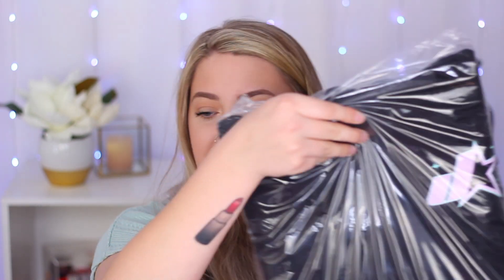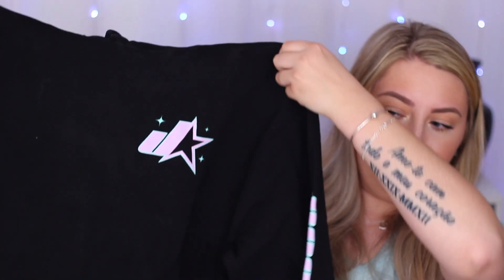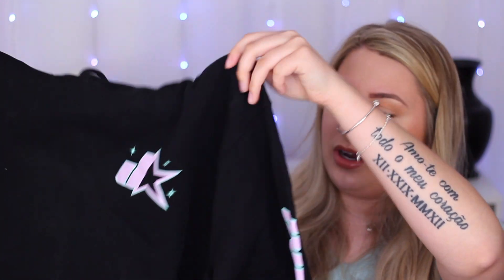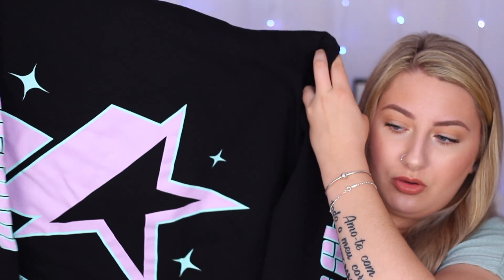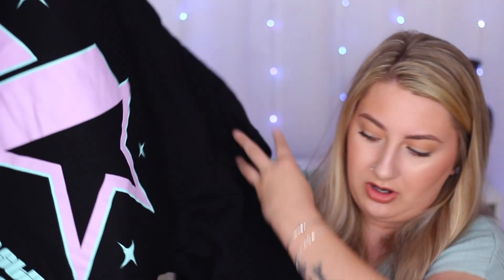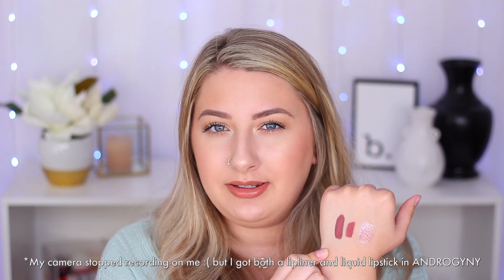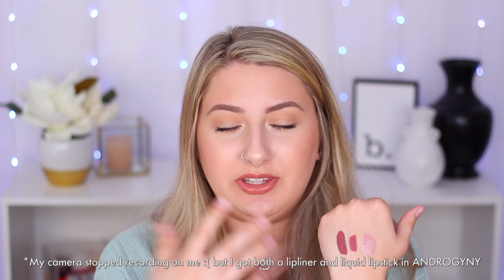JEFFREE STAR SPRING SUPREME MYSTERY BOX UNBOXING 2021 | Bryanna Figueiredo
Hey loves! I hope you enjoyed my JEFFREE STAR SPRING SUPREME MYSTERY BOX UNBOXING! Let me know by commenting down below and giving this video a thumbs up! xoxo -Bryanna

Upload Schedule: Tuesday and Thursday